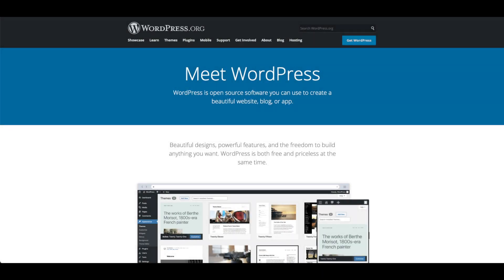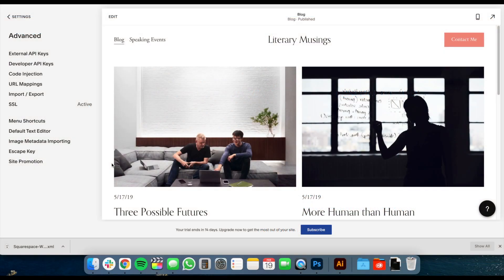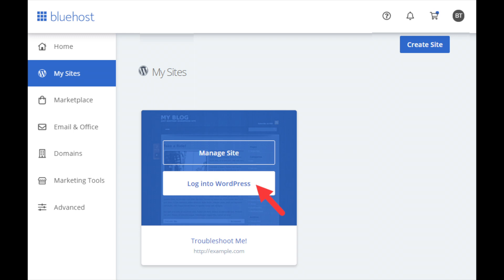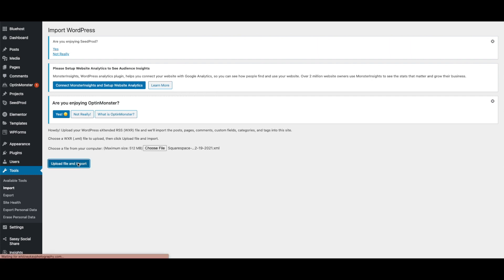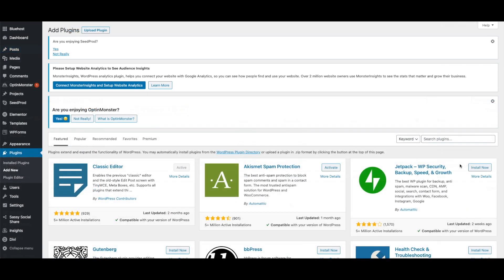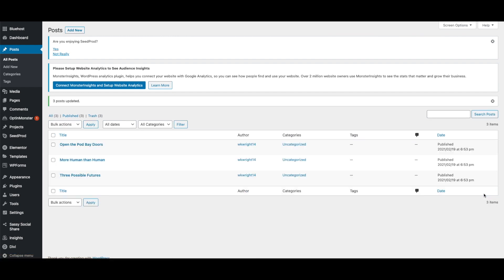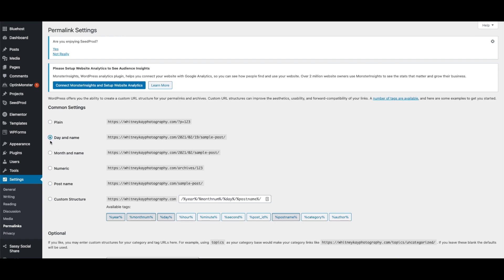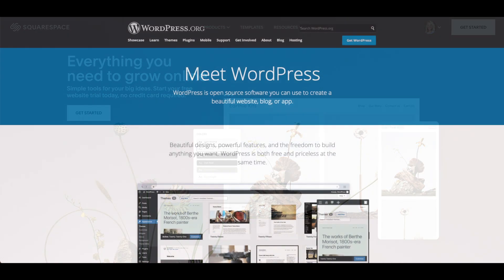How to Move Your Website from Squarespace to WordPress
In this video, learn how to export your website from Squarespace to a self-hosted WordPress.

Having a WordPress site is more versatile than Squarespace and has more flexibility than Squarespace. While Squarespace is a site builder and a hosting platform, this means that it is a closed space in which its developers have more control over tools and resources, and limit users’ choices and control over the content they post. This means that Squarespace technically owns your site content. WordPress is self-hosted, meaning you own your website and all of its content.

To begin, navigate to your Squarespace dashboard and click Advanced Settings. From here, click Import/Export, then select Export. It may take a moment for it to be ready to download. Once it is available, click Download.

Now, you’ll need to get a WordPress site and hosting. Signing up for WordPress is free, while you will have to pay for hosting. Most hosting sites have an auto install for WordPress, though you can also download it yourself. For more information on WordPress, see our video on what WordPress is and how it works.

Once your WordPress site is set up, head to your WordPress dashboard and click Tools, then Import. At the bottom of the list, you will see WordPress. Click Install Now. Once it is installed, click Run Importer.

Find your .xml file from Squarespace and select Upload file and import. A screen will show to import an author. You can create a new user with a login name or assign posts to an existing user. Then click Submit.

You should see a Success screen, and your posts should show up in the WordPress posts section.

However, images from Squarespace will not transfer over. To get your images, you need to install the Auto Upload Images plugin. Once that is downloaded and activated, head to your Posts.

Select all of your posts and then click Bulk Actions, then select Edit. Click Apply. Once the screen updates, simply click Update. The plugin will pull images from your Squarespace website into your WordPress media gallery.

Next, you will want to fix permalinks so that any traffic that goes to your old Squarespace site gets redirected to your new WordPress site.

Navigate to WordPress, then click Settings, then Permalinks. There is a list of URL structures. Because of the way Squarespace sites create URLs for blogs, you will want to select the Day and name option. Then go down to Custom Structure, which will automatically be filled with year, month number, day, and post name tags. All you need to do is add blog-1 prefix before everything else, which will look like this. Click save to store your settings.

This is not a foolproof way to completely transfer your site from Squarespace to Wordpress; there is no perfectly seamless transfer. Some things may still be missing from your Squarespace site that aren’t showing up on your WordPress site. Some things, like audio or video files, may need to be manually uploaded to posts.

More playlists from Ezoic include The Publisher Lab podcast, Publisher Breakdown, Ezoic Education, Ezoic Academy, and videos from our Pubtelligence events.